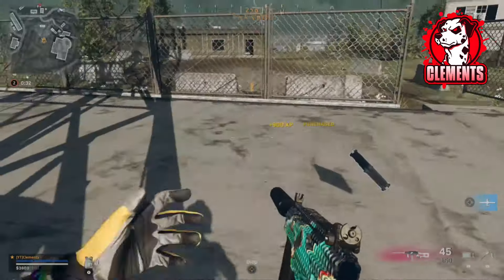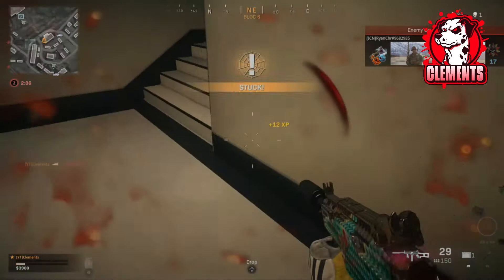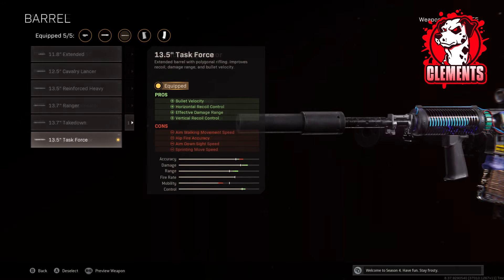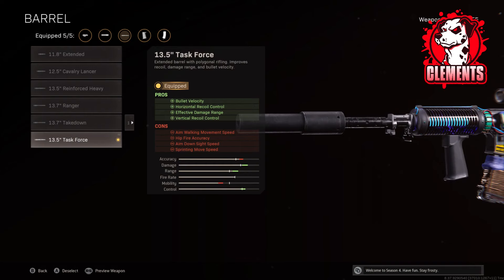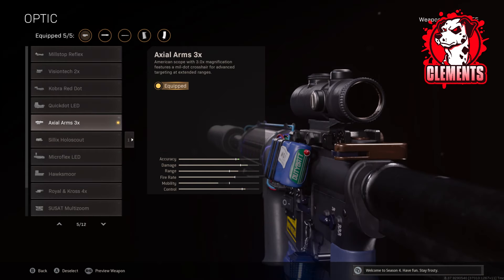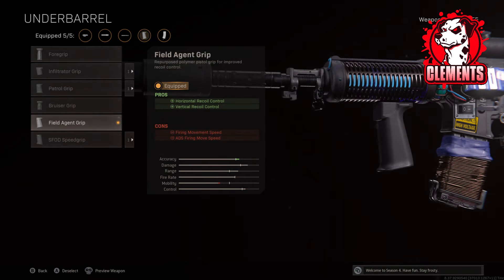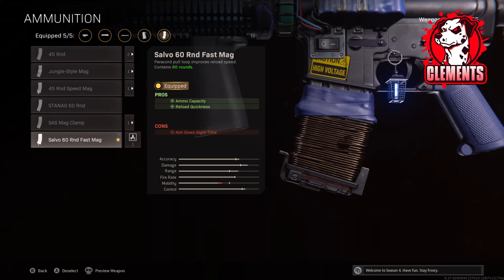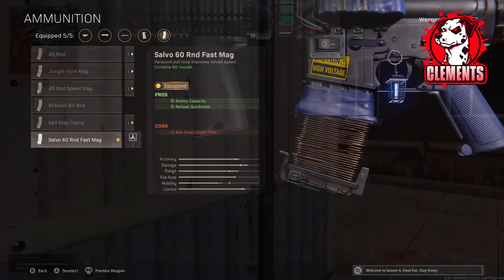the BUFFED XM4 is GOD TIER in SEASON 4! INSANE XM4 CLASS SETUP! (Call of Duty Warzone)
🦴Activision ID: Clements5098858